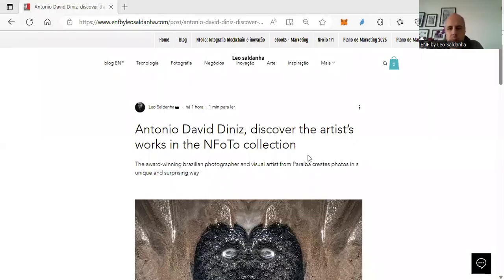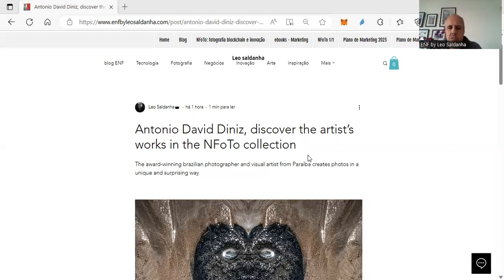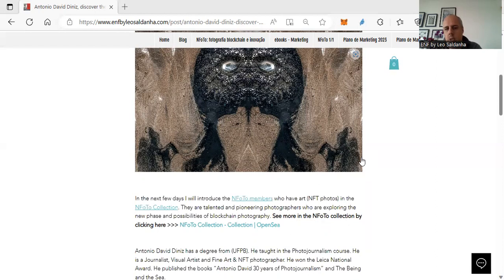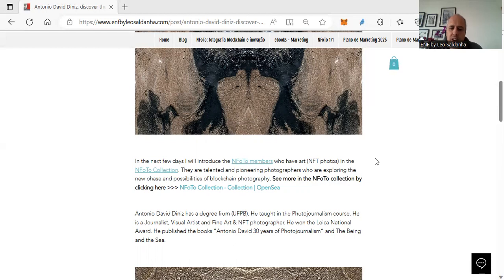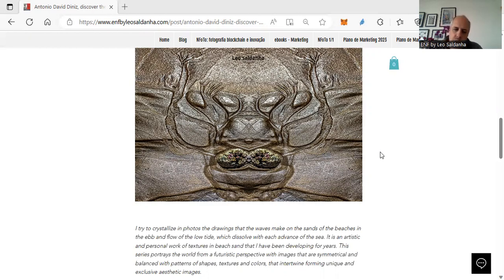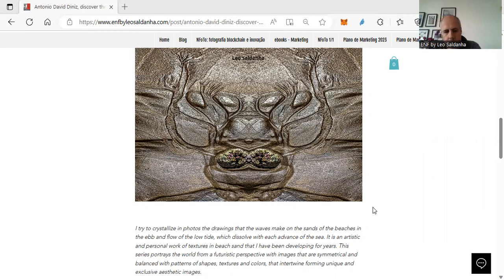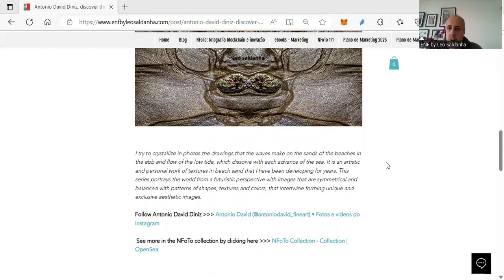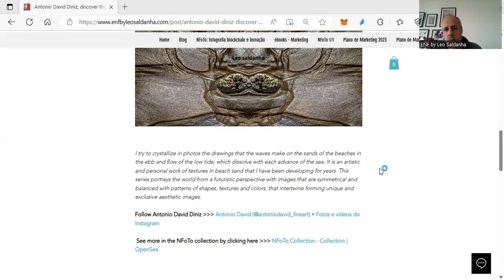Antonio David Diniz, discover the artist’s works in the NFoTo collection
The award-winning brazilian photographer and visual artist from Paraíba creates photos in a unique and surprising way.